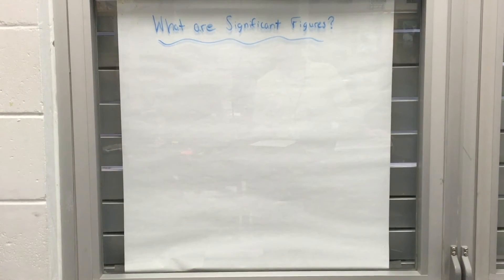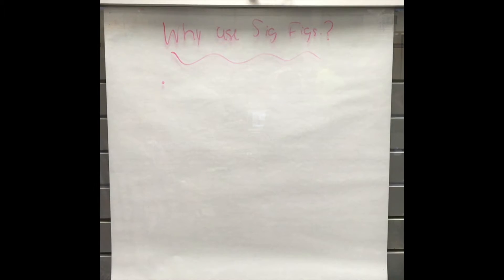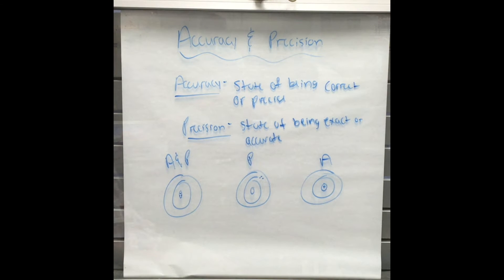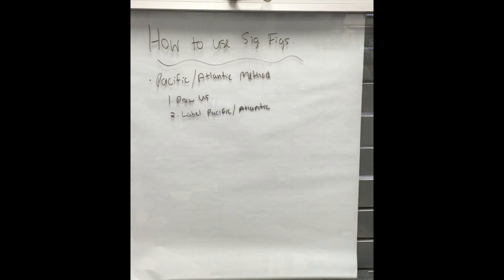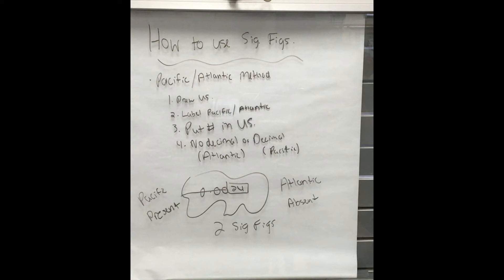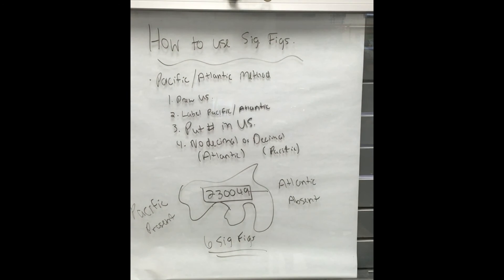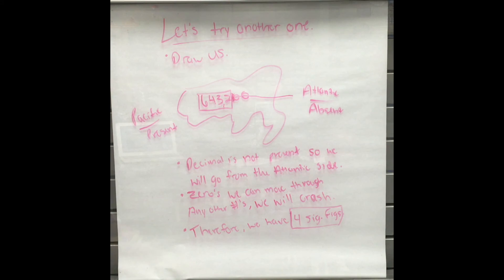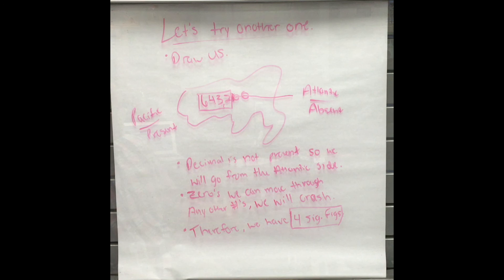Significant Figures - Atlantic-Pacific Rule - Basic Science Skill 5 of 9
Continue your basic training in data mashin here!
This video trains you in the 5th skill necessary to become a desirable lab partner: Significant Figures!
1. SI Units
2. Metric Prefixes
3. Math Symbols and abbreviations
4. Scientific Notation
5. Significant figures/digits
6. Graphing a straight line: point-slope format... y = mx+b
7. Algebra basics: solving equations
8. Trigonometry basics: sine, cosine, tangent, and pythagorean theorem
9. Percent error equation and uncertainty in measurement
Basic training help for Physics students:

Significant figures (pre-Algebra)
Scientific Notation (8th grade)
Properties of Exponents (pre-Algebra)
Unit Sense (4th grade)
Converting to Smaller Units (4th grade)
Converting Units to Smaller Units Word Problems (Metric) (4th grade)
Converting Units (5th grade)
Converting Units Word Problems (5th grade)
Units (6th grade)
Understanding the process for solving linear equations (Algebra 1)
Solving Equations in terms of a variable (Algebra 1)
Manipulating formulas (Algebra 1)
Trigonometry 0.5 (Geometry)
Pythagorean Theorem (Geometry)

Links for AP Physics Teachers:

Hosted and edited by: Drew Hutcheson's The Pirate Physicists